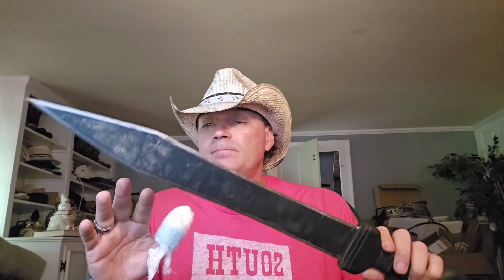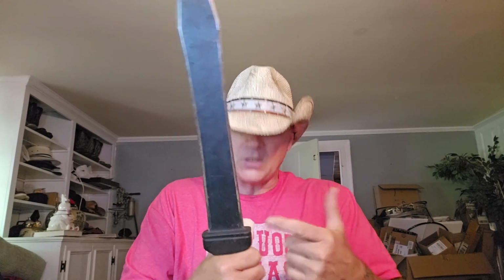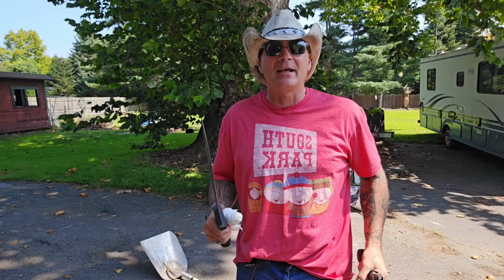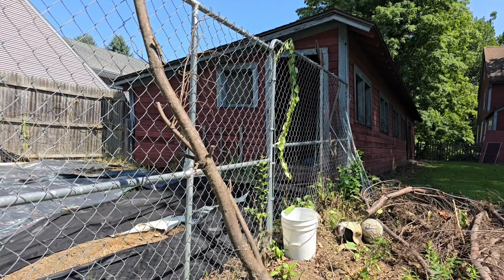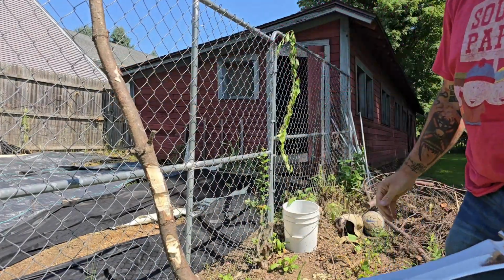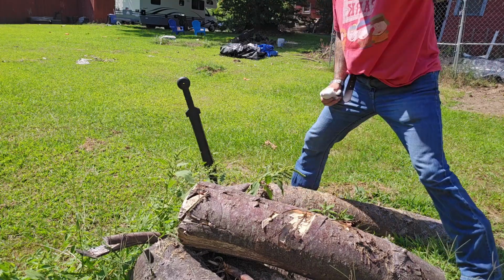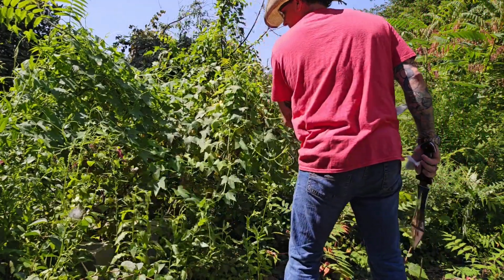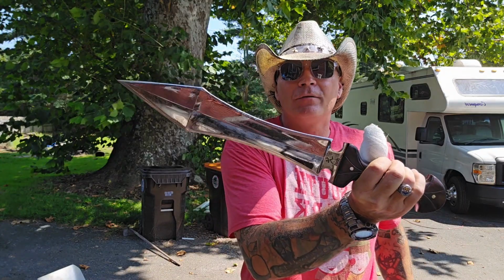Cold Steel Gladius Machete vs dbad Gladiator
Battle for the Roman Empire